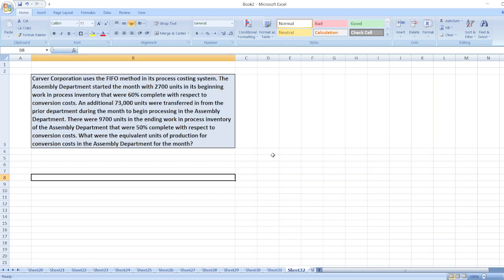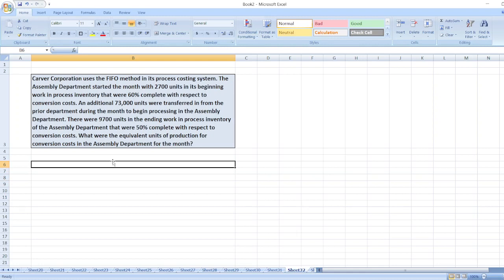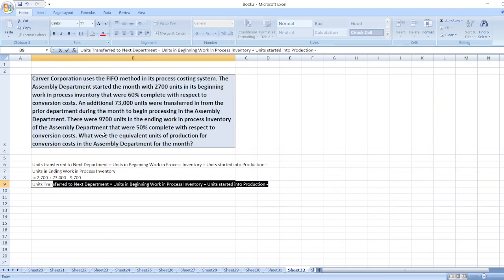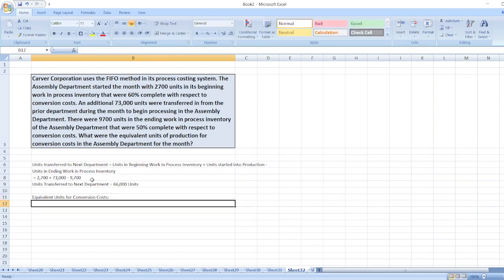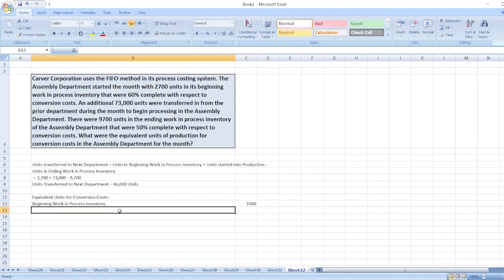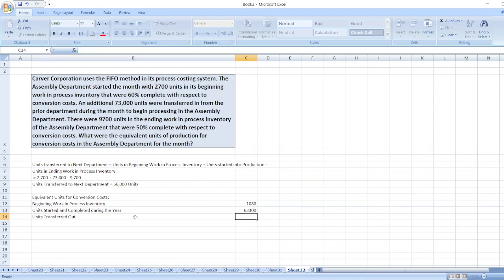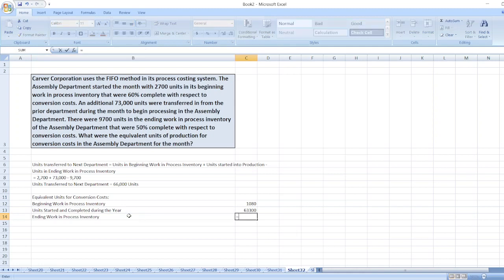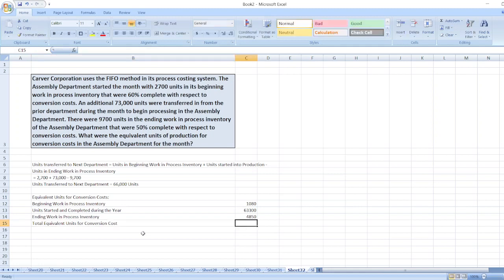Carver Corporation uses the FIFO method in its process costing system. The Assembly Department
Or

Carver Corporation uses the FIFO method in its process costing system. The Assembly Department started the month with 2700 units in its beginning work in process inventory that were 60% complete with respect to conversion costs. An additional 73,000 units were transferred in from the prior department during the month to begin processing in the Assembly Department. There were 9700 units in the ending work in process inventory of the Assembly Department that were 50% complete with respect to conversion costs. What were the equivalent units of production for conversion costs in the Assembly Department for the month?